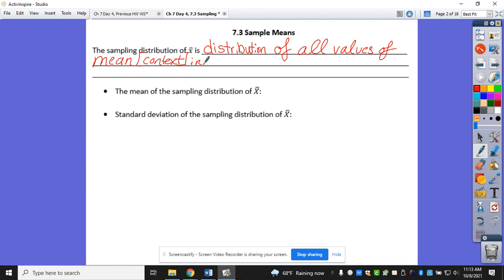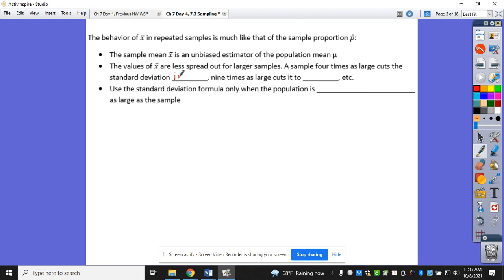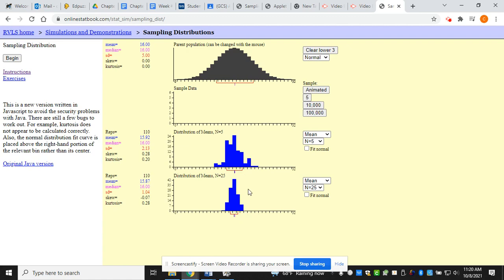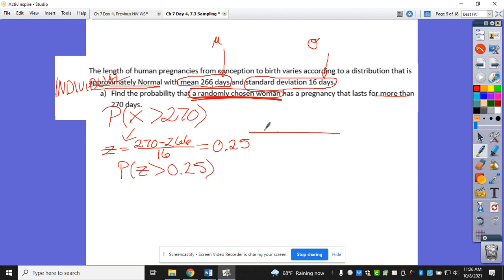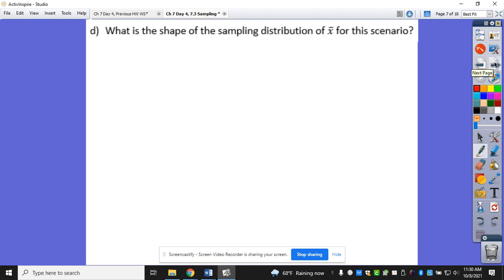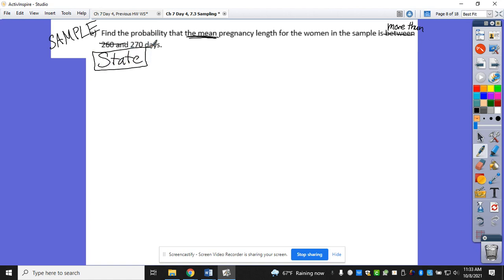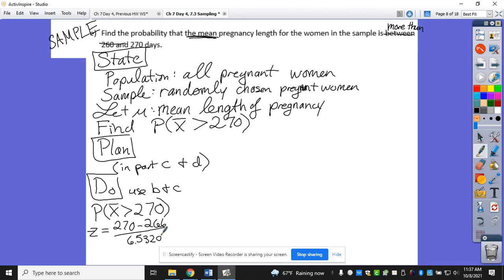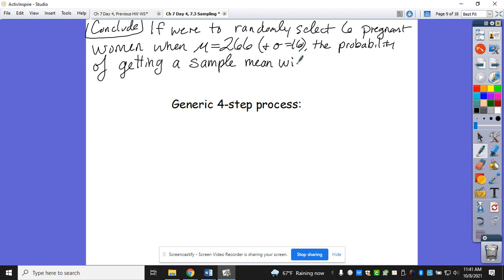Ch 7 Day 4(#3), Sampling Distribution of X-bar intro (Leonard AP Stat 10.8.21)